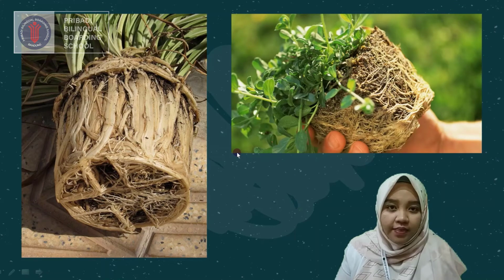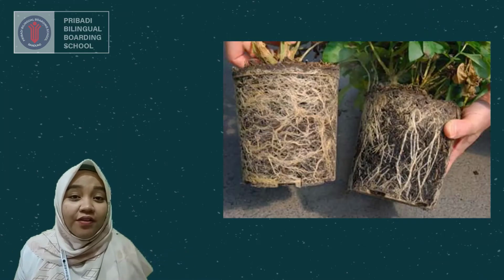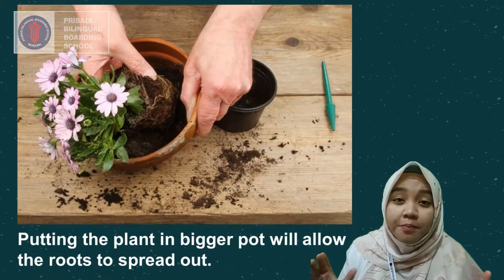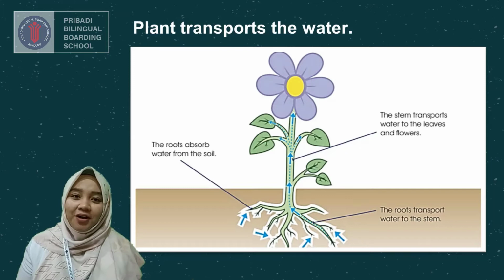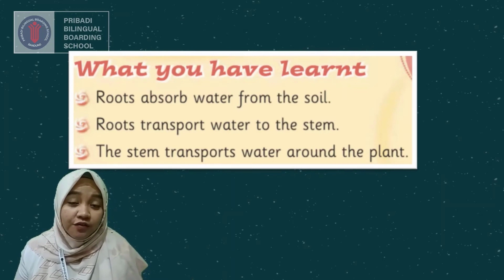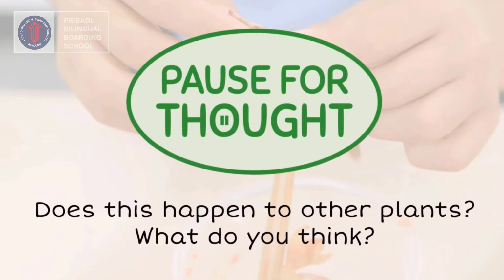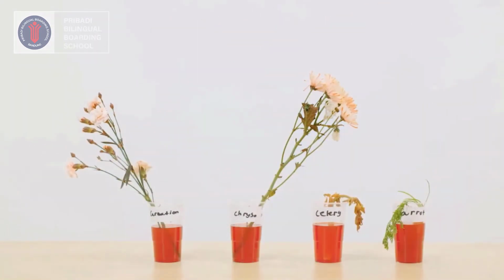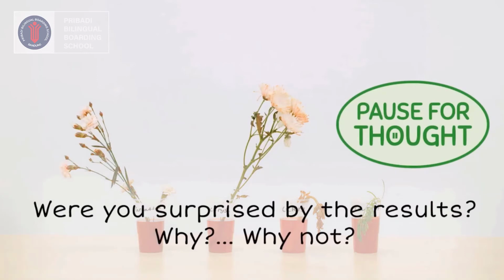Ms. Maulida - Science - Grade 3 - Transporting Water in Plants